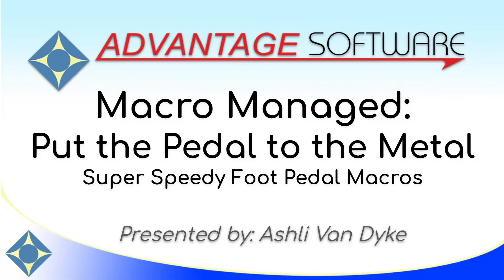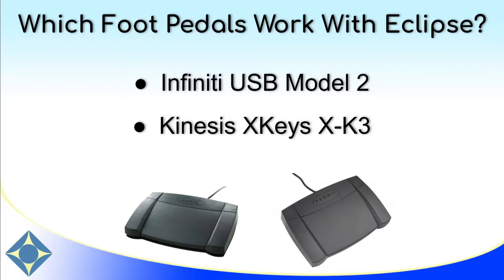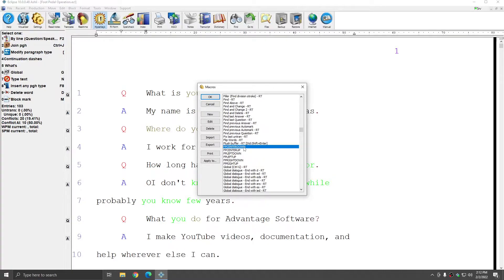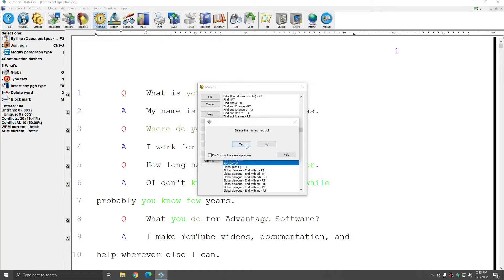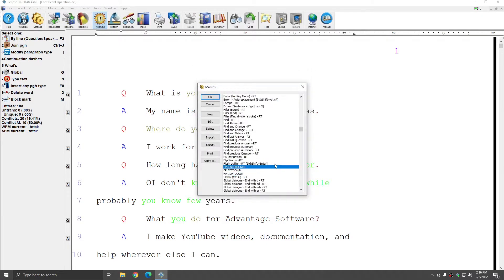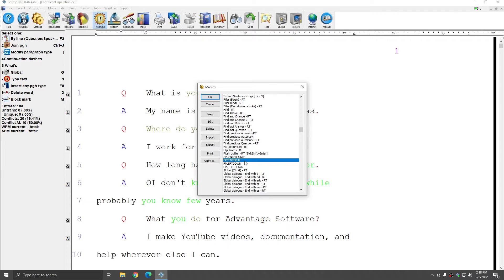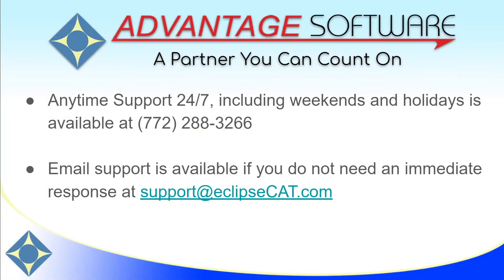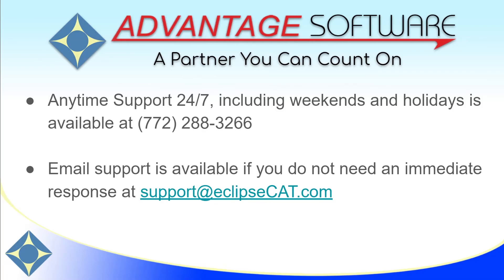Macro Managed: Put the Pedal to the Metal - Super Speedy Foot Pedal Macros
Plug in your compatible Infinity Model 2 or Kineses Xkeys X-K3 and get pedaling with Eclipse by Advantage Software!

With default and easy customize macros ready to go, there is little to no setup required to start using your foot pedal today.

Eclipse can recognize up and down movements from all 3 pedals, providing you endless ways to customize your foot pedal's operation.